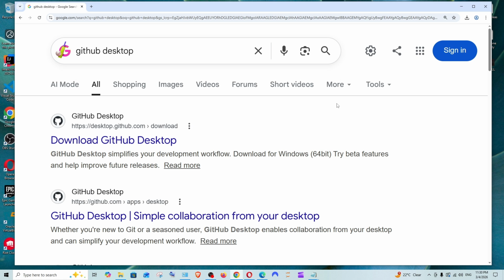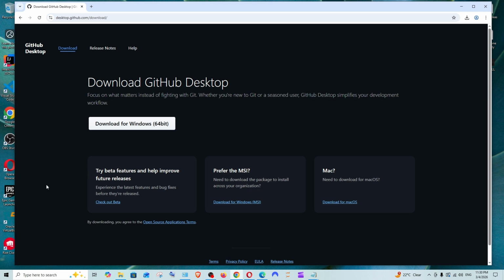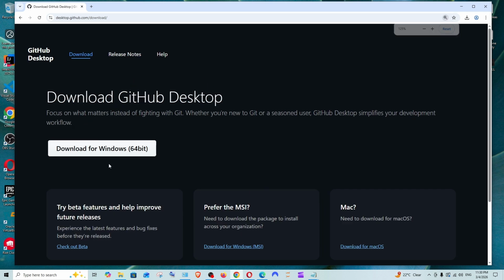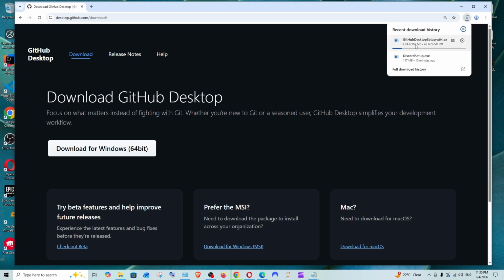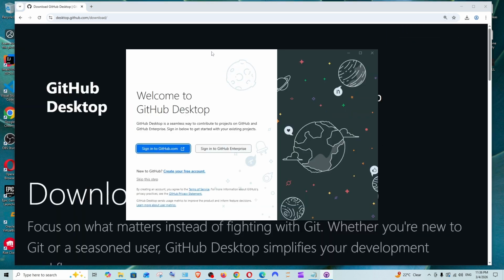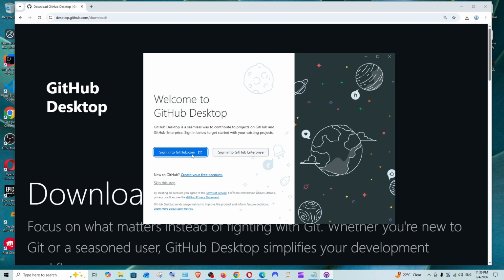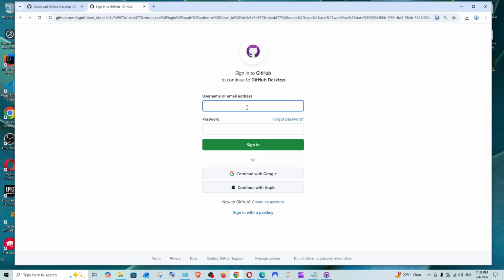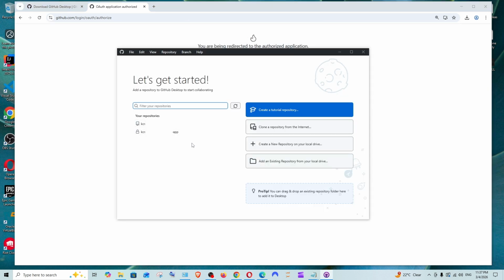How to Download and Install Github Desktop on Windows 10/11 2026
In this tutorial I will show you how to download and install github desktop app on windows 10 or 11 pc and laptop